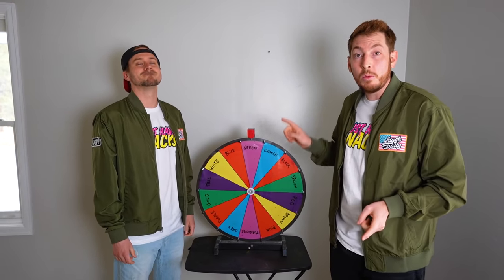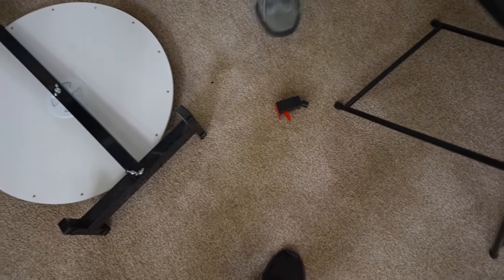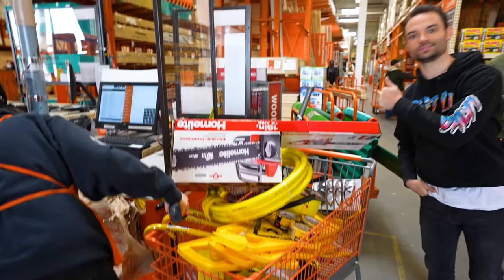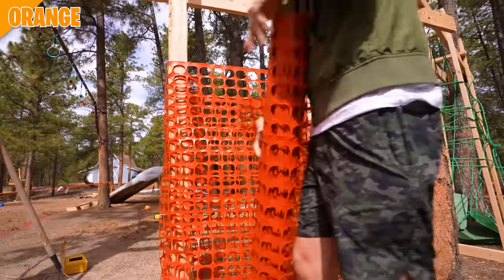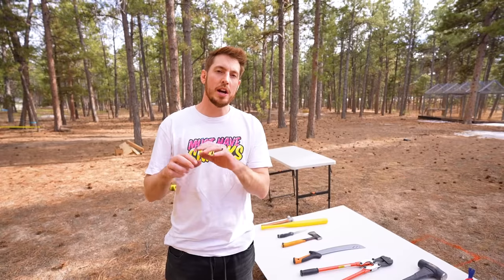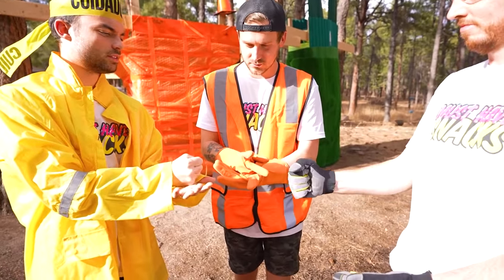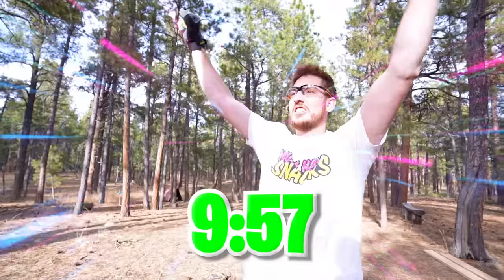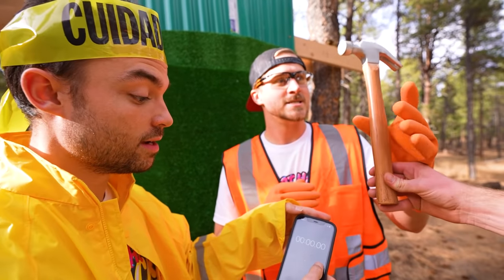100 LAYER WALLS ONLY USING ONE COLOR!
100 layer walls only using one color!

We each spun a wheel with different colors and whatever color you land on, that is the only color you get to build a 100 layer unbreakable wall! After each of us were done building the 100 layer wall, we took turns using different weapons to break through the walls. Whoever was able to break through the fastest, they won!

Other Channel! -- @JStuStudios

Gaming Channel! -- @GoofSquadGaming